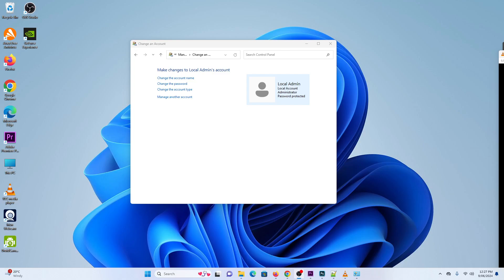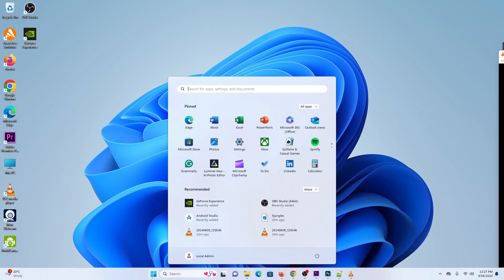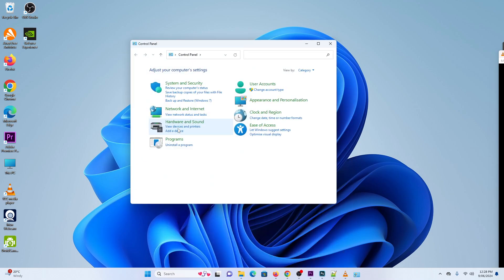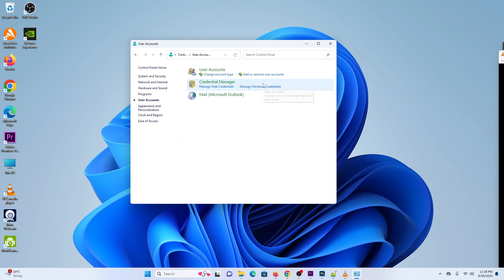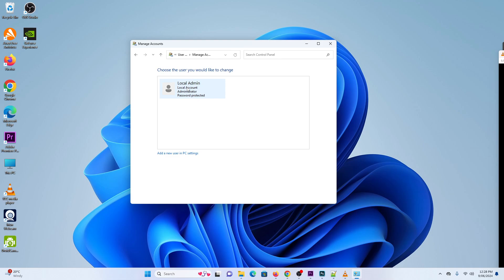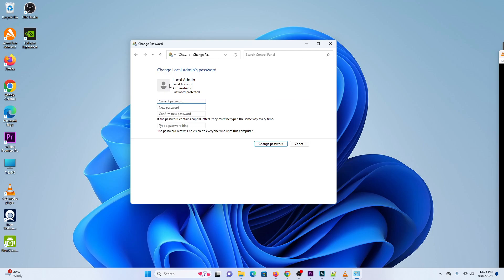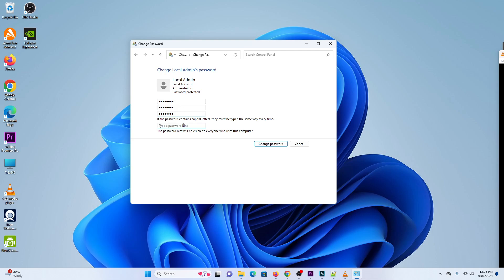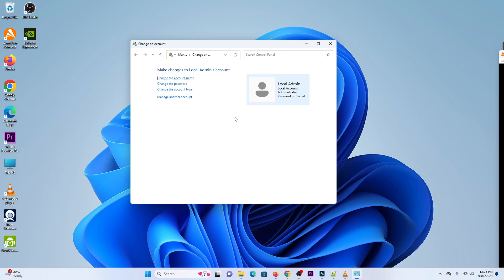🔒How to Change Windows 11 LOCAL ADMIN Account Password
Keep your Windows 11 PC secure by learning how to change your local admin password! This quick tutorial walks you through every step, whether you remember your current password or not. We'll cover the easiest methods using Settings and even show you how to reset it if you've forgotten it completely. Protect your files, personal data, and overall system security by following this simple guide. Don't risk unauthorized access – change your Windows 11 local admin password today! 🛡️